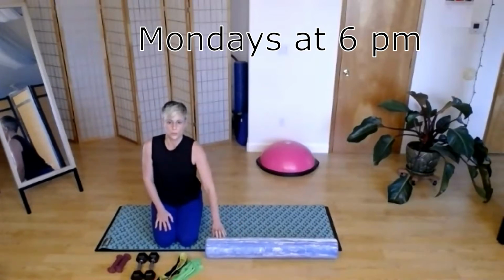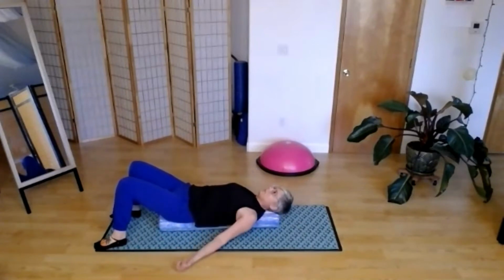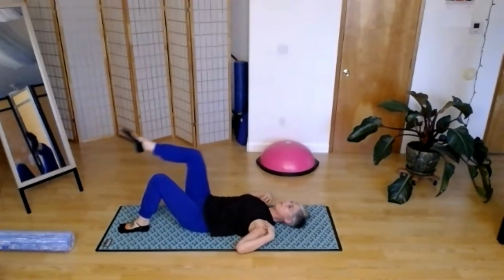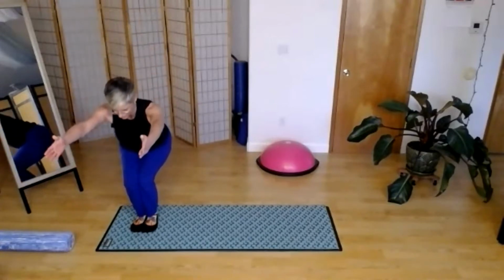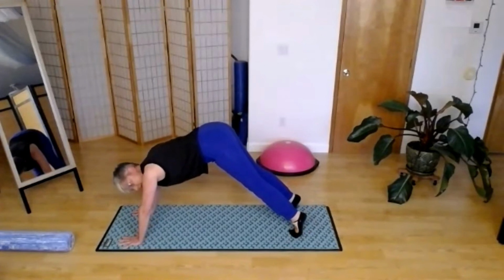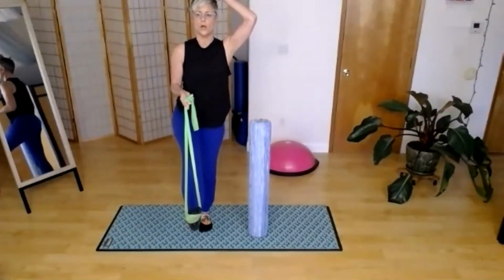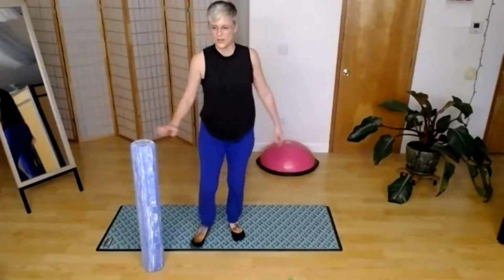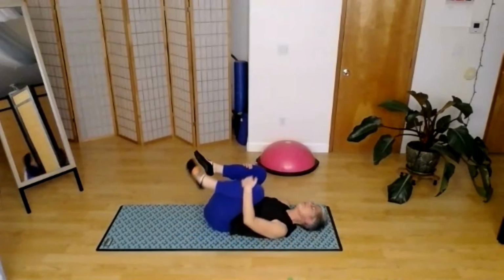January yoga for core, back, hip and shoulder strength. Mobility, flexibility, and breathwork.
This is our January yoga program, the exercises we are doing in our Monday 6 pm class.

Foam roller release work, organization, leg and shoulder strength, core strength, standing balance, and a few stretches. We finish with a breathing exercise. This routine follows my my trademarked R.O.S.S. program.

Can you do these with me right now?

Sign up for Fit Club to get videos like these in your inbox every week

Email or call me to get the Zoom link to join our live classes: